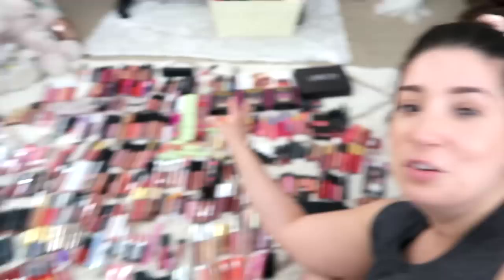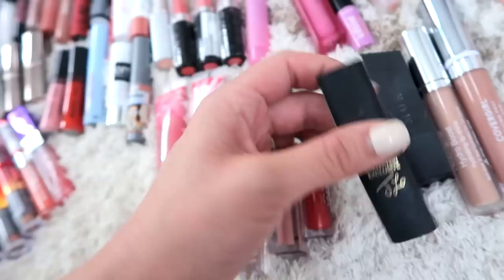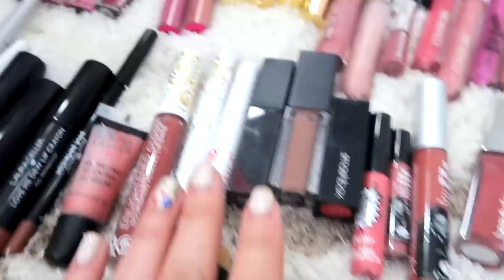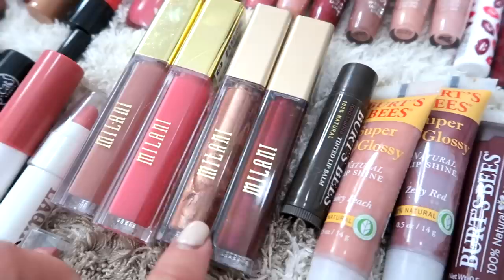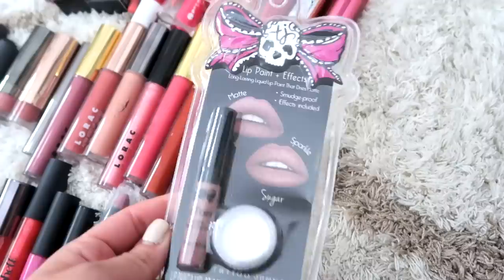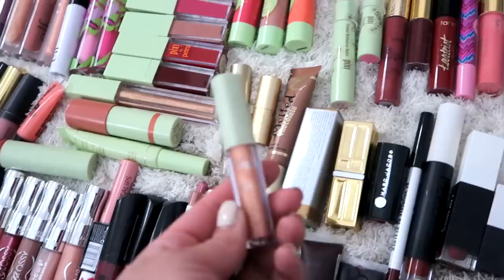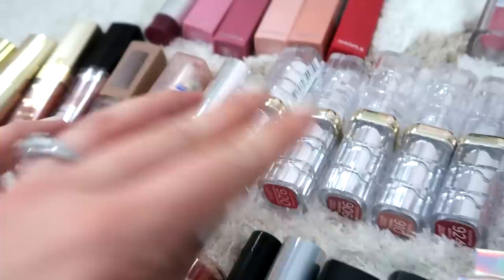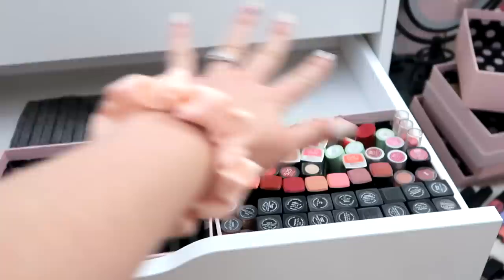Lip Declutter - Throwing out EXPIRED Products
Over the years I have collected an embarrassing amount of lip products. I lay them all out and today we are sorting through. Reminiscing and chatting about some of favs and some that just need to GO ! Friendly reminders to throw out lipsticks older then a year or if the change in smell, color or consistency. Or like mine they start to grow a fur coat ... EK !

** NEW **
Facebook Chat & Support Group put on by SMP.

Isagenix : (Dairy free protein, Organic Coffee and the brain fog busting Ionix Supreme 🙌🏻)